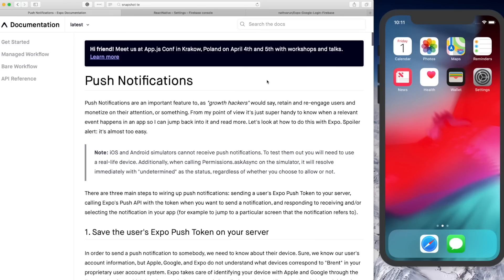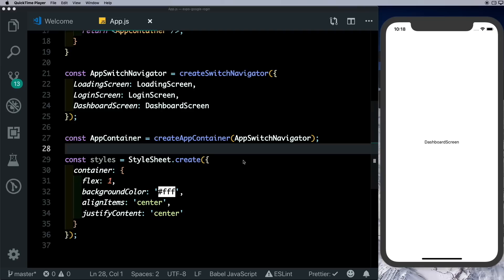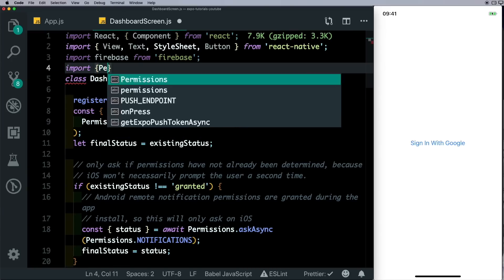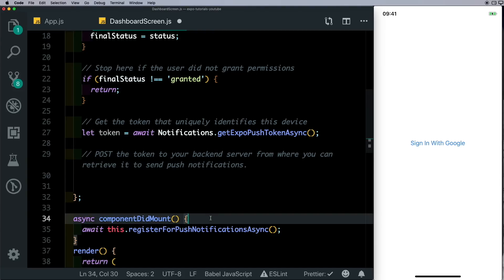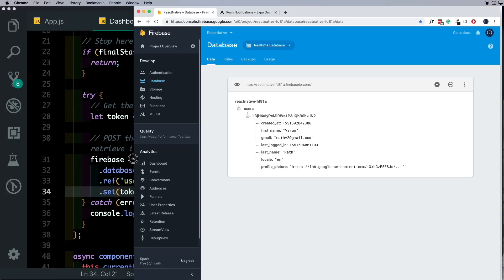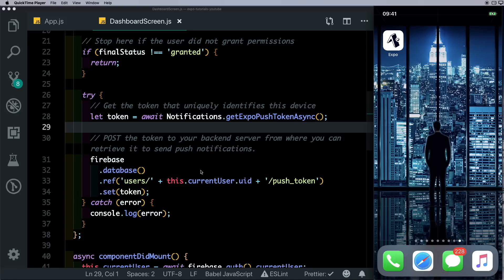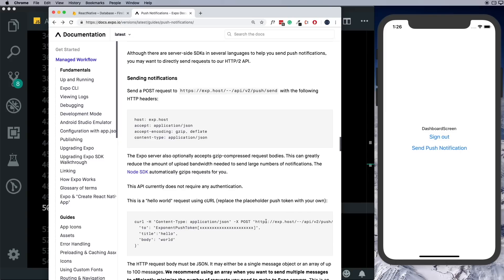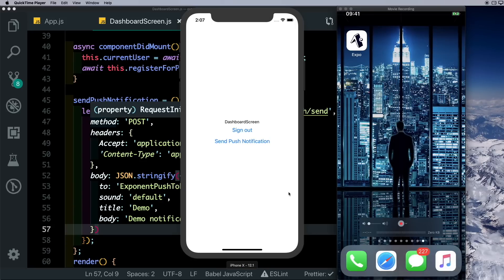#3 Push Notifications | Expo | React Native | Everything Expo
Learn how to send Push Notifications from your react native app.

My Equipment:
Affordable Microphone:

Prevent RSI :P - Trackpad

Noise Cancellation Headphones:

Devices For Testing:
Android India

Recommended Startup Books :
Zero to One: Note on Start-Ups, or How to build the future:

Recommended Books To Improve Productivity :
Relentless by Tim Grover:

The War of Art: Break Through the Blocks and Win Your Inner Creative Battles: